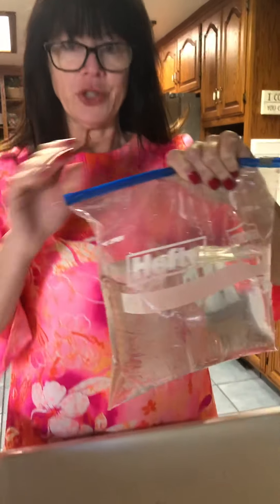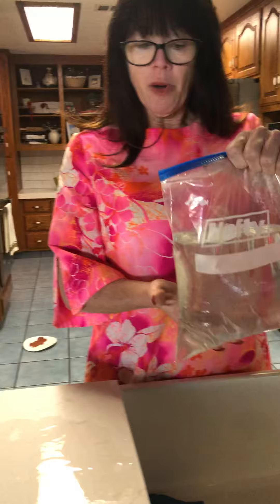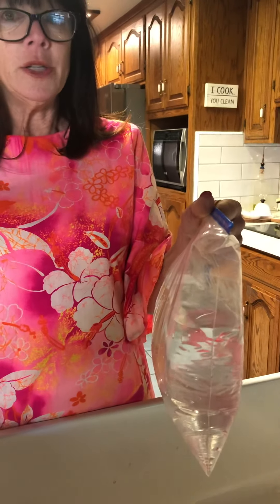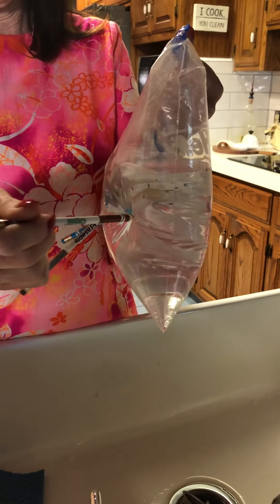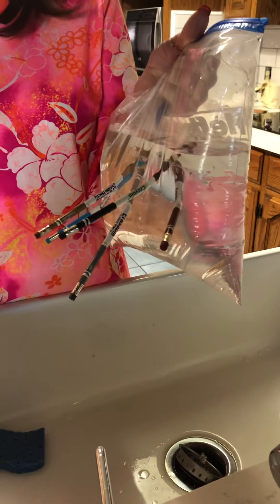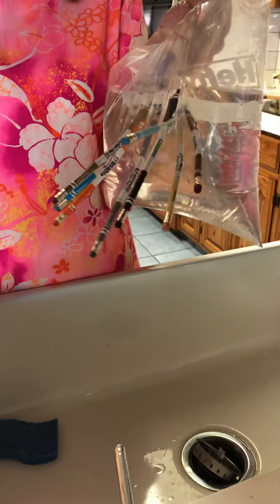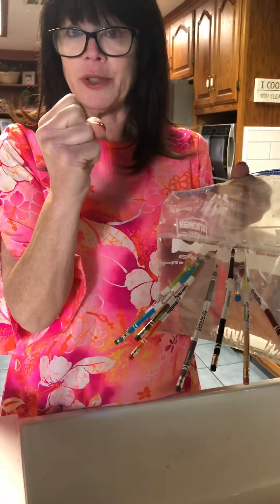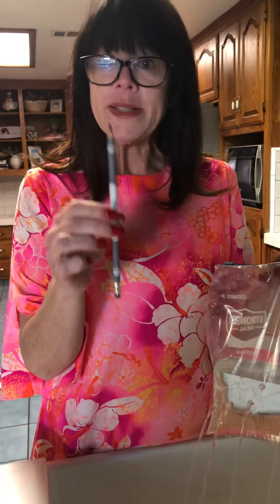Science demonstration about polymers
Will a leak occur if I poke pencils in a bag of water?